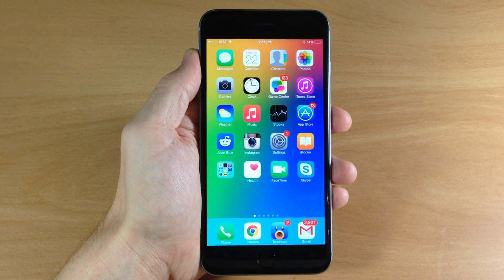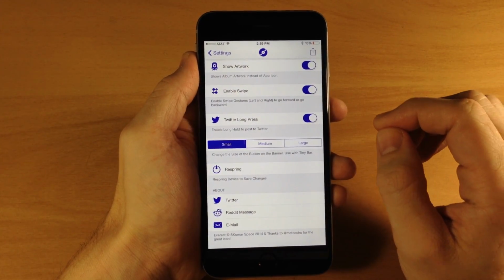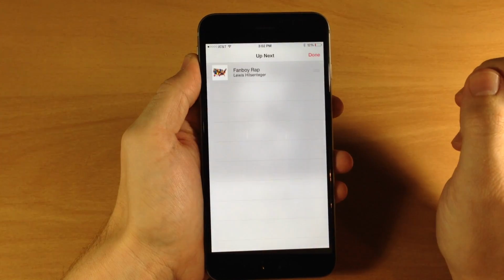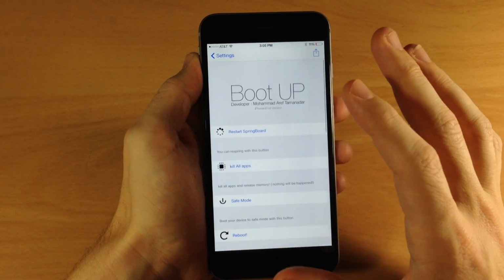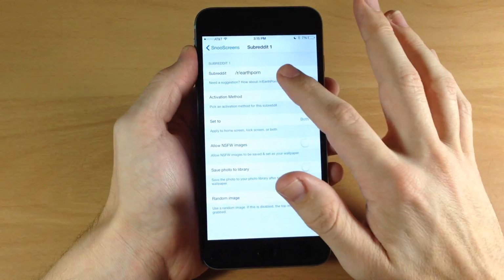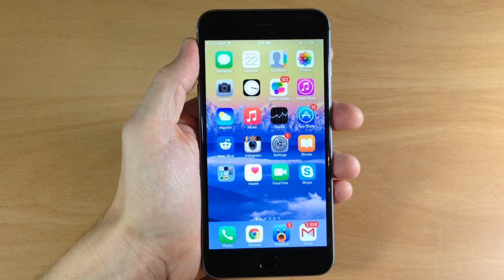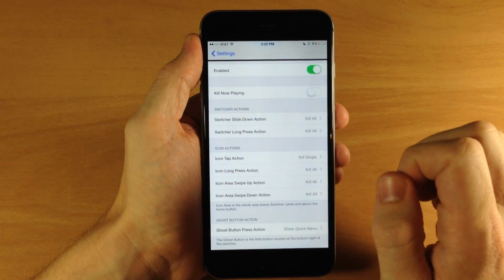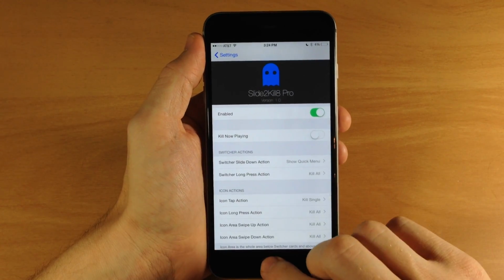Best Tweaks of the Week [November 16 - November 22] - iPhone Hacks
Here are the best tweaks of the week for November 16- November 22!

Coming soon